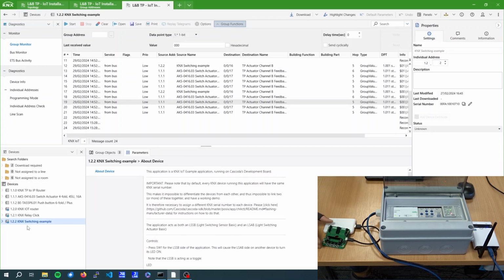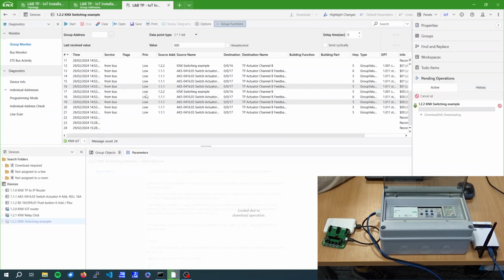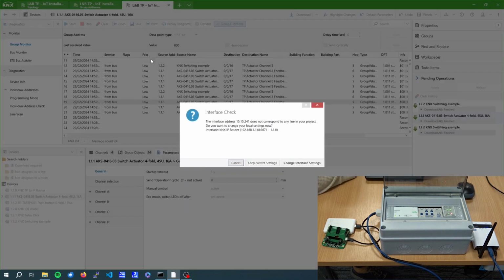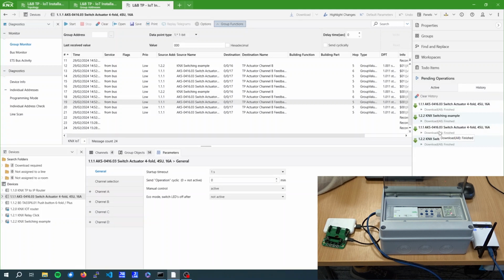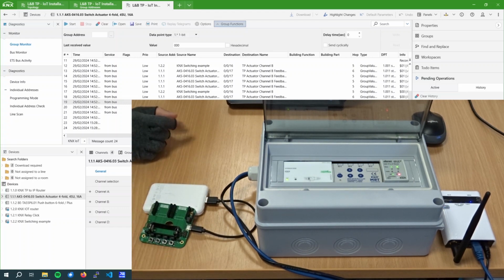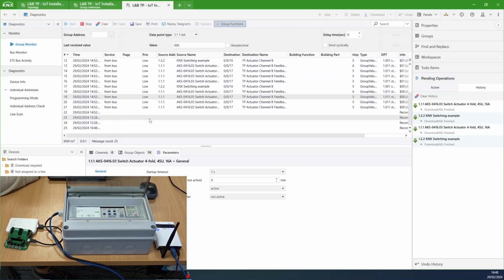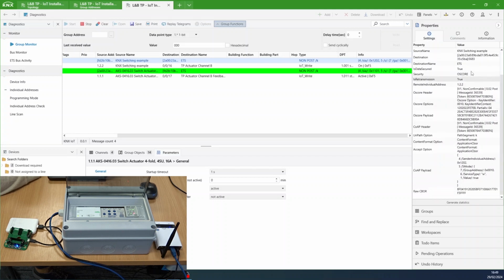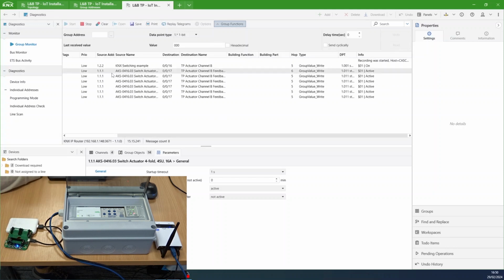KNX IoT with KNX Classic Interoperability Demo with ETS6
Using Cascoda's KNX IoT Hub, with the KNX IoT Router built-in, allows full interoperability. This video demonstrates two-way communication, between KNX IoT and KNX Classic devices.